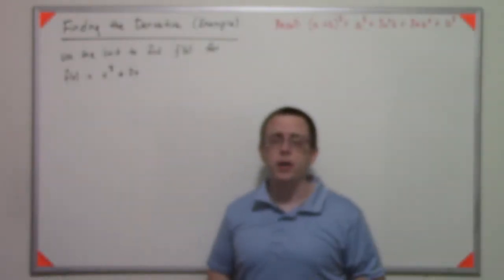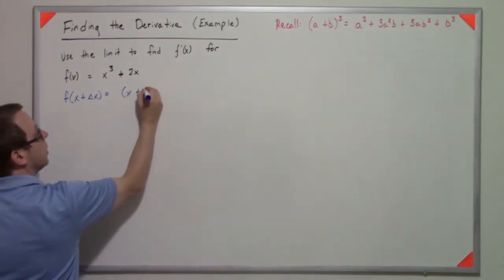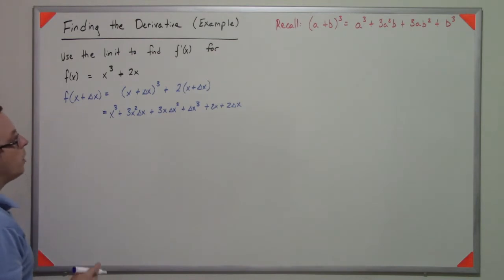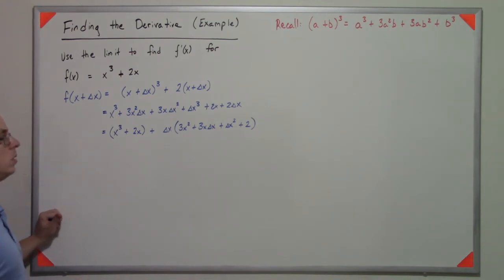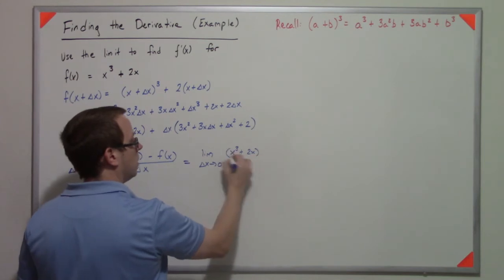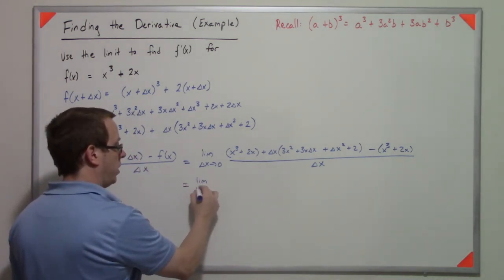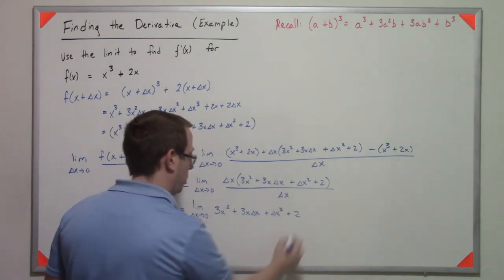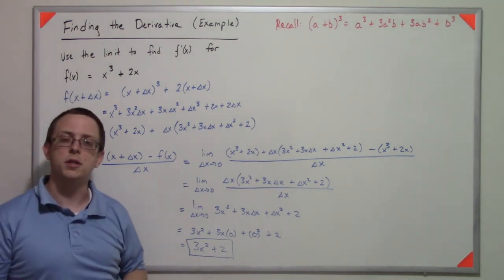02.01.04 - Finding the Derivative Example